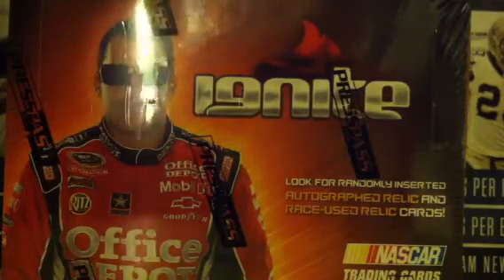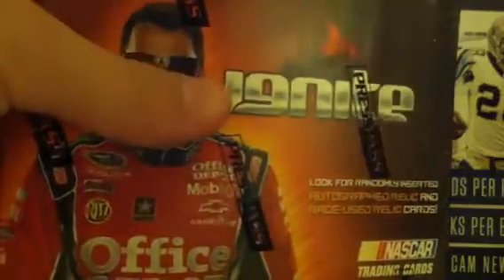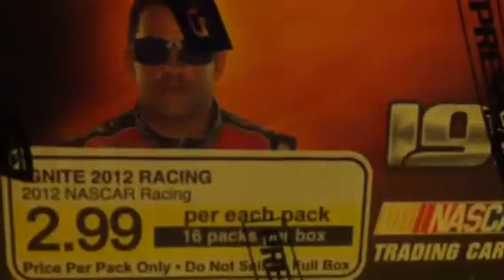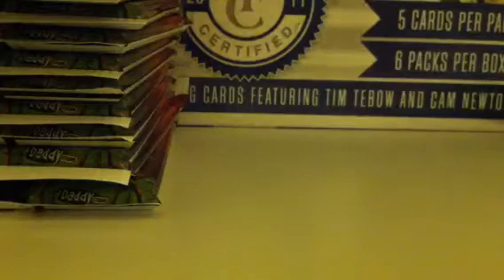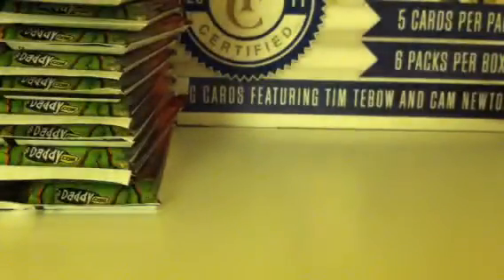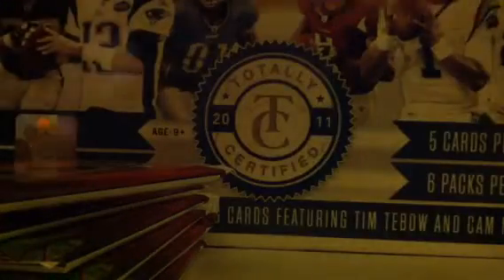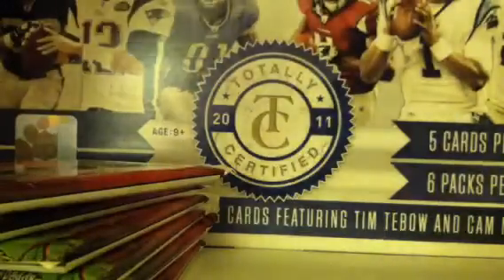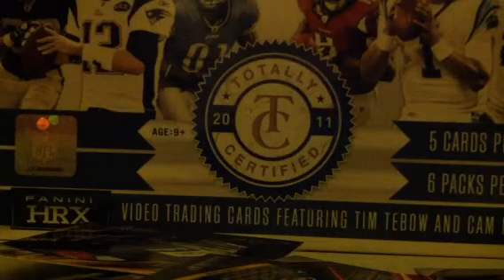2012 Ignite NASCAR Box Break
Insane a sealed box for only 2.99 o alright I'll take that anyday